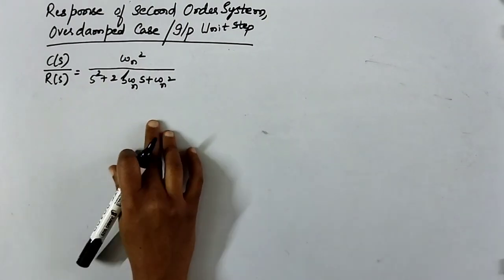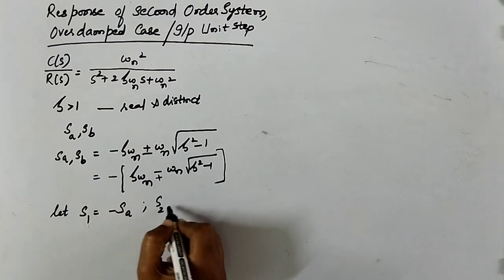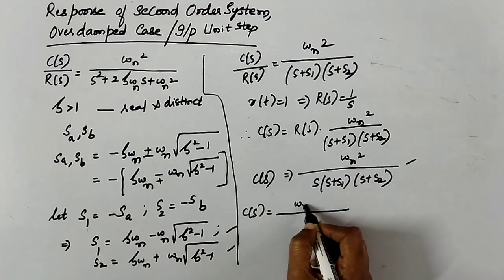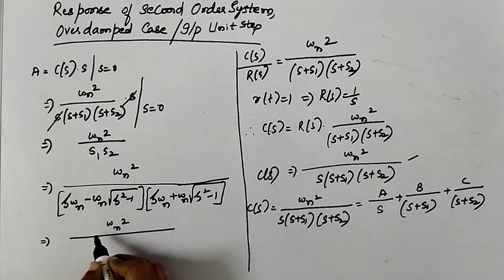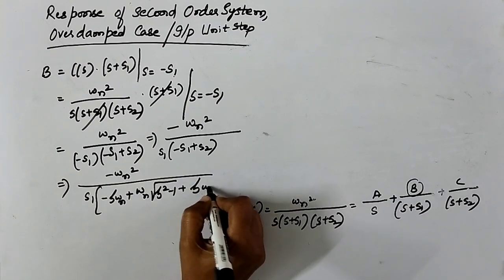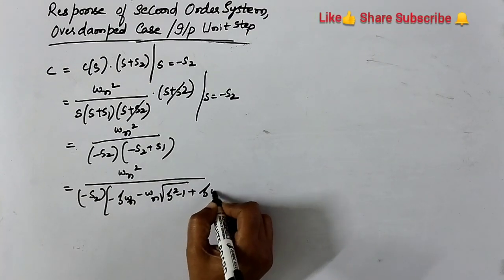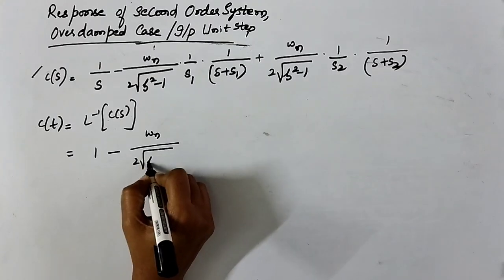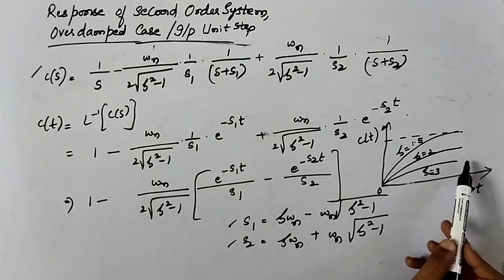RESPONSE OF SECOND ORDER SYSTEM FOR OVER DAMPED CASE, UNIT STEP INPUT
(00:00) welcome to channel

(00:18) RESPONSE OF SECOND ORDER SYSTEM FOR OVER DAMPED CASE, UNIT STEP INPUT